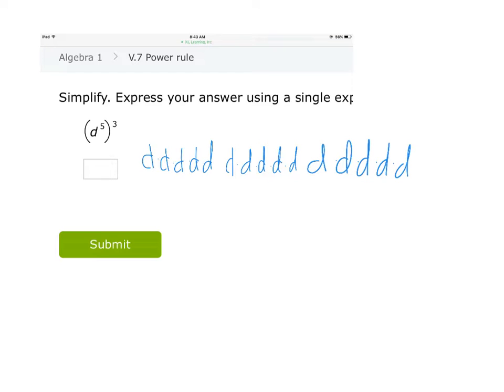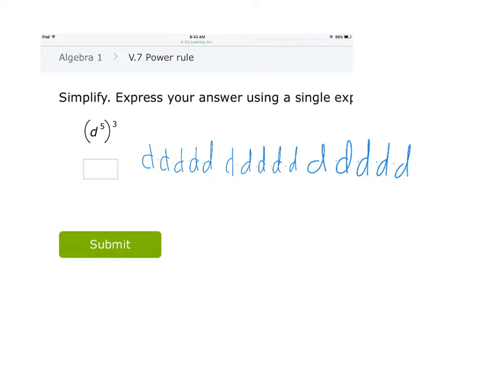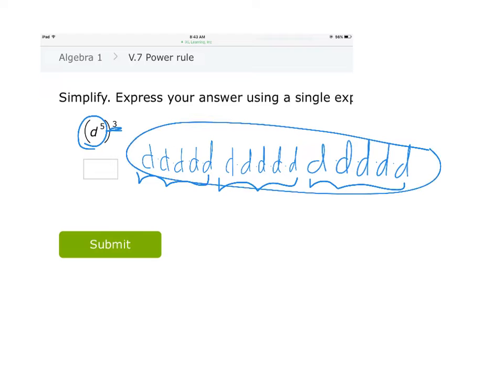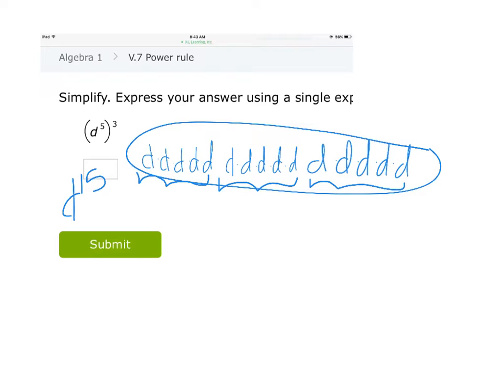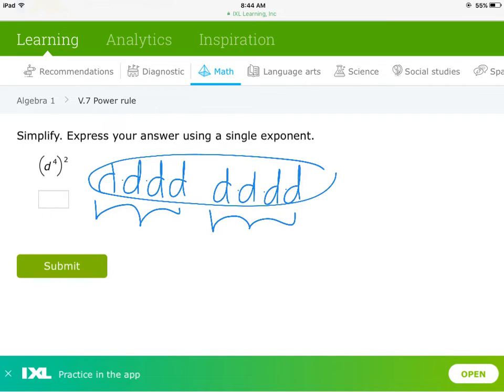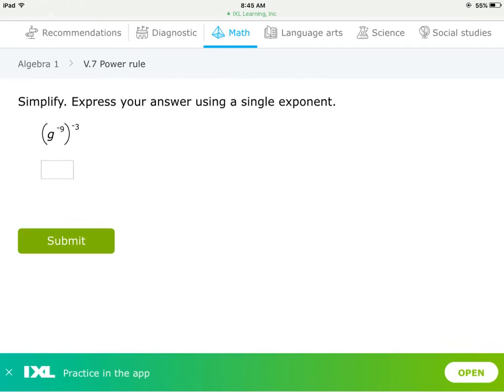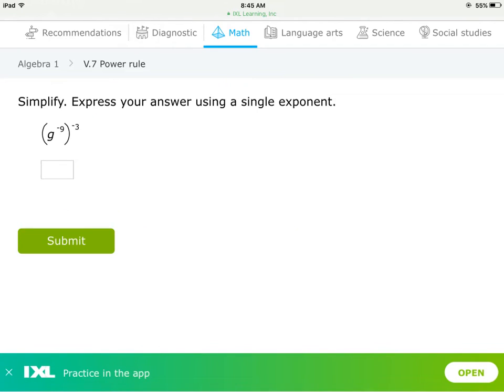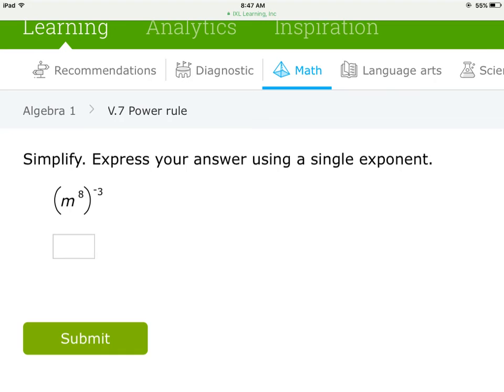Instructions for IXL V7